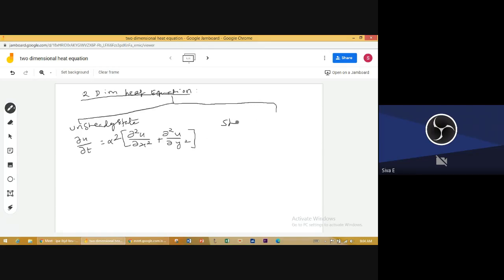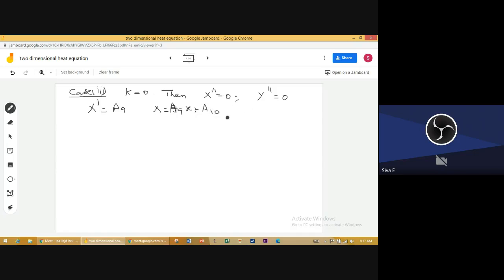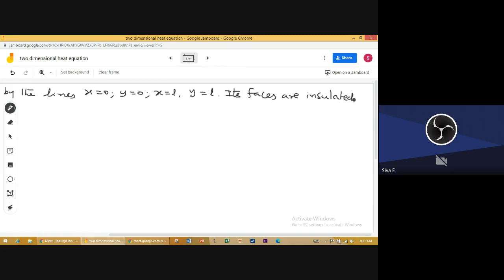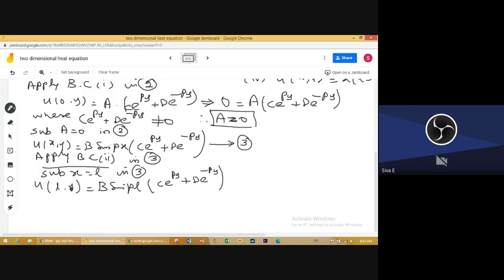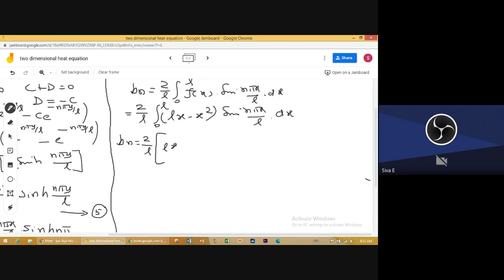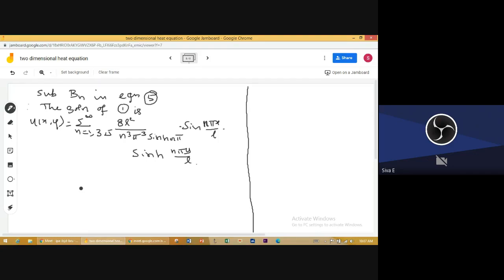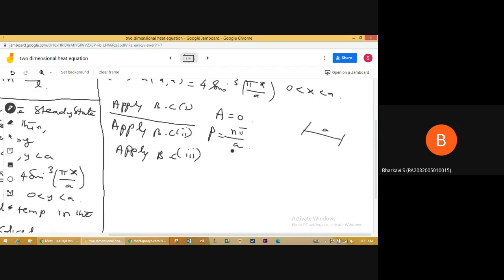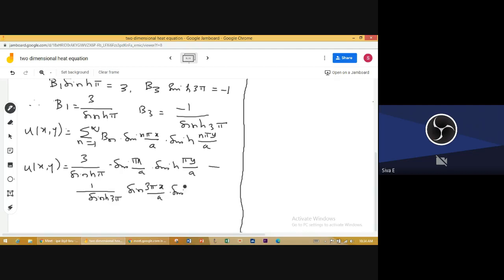Two-dimensional heat equation Cartesian coordinates | Engineering Mathematics